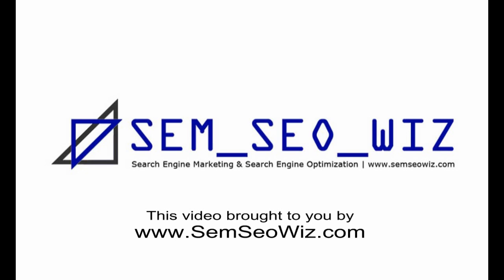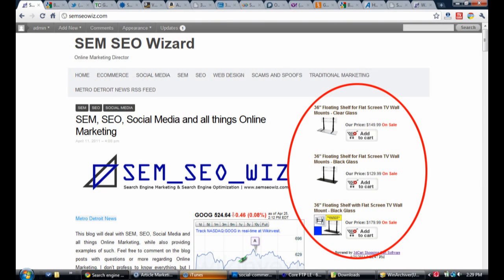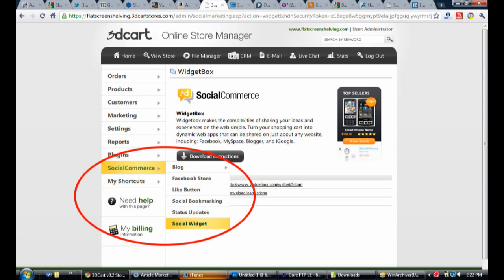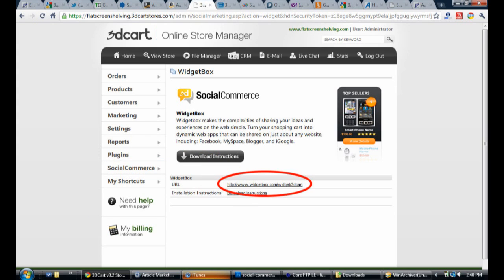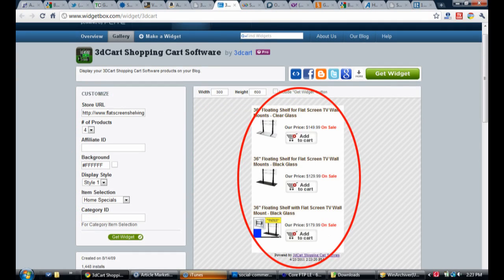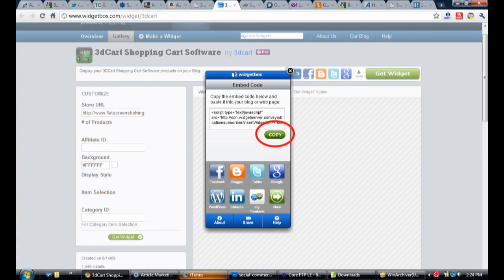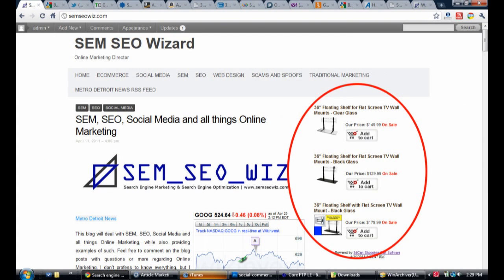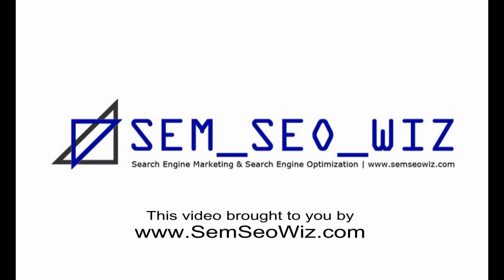How to add a 3dCart social commerce widget to your site or blog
Here is the direct link to the 3dCart Widget Box creator